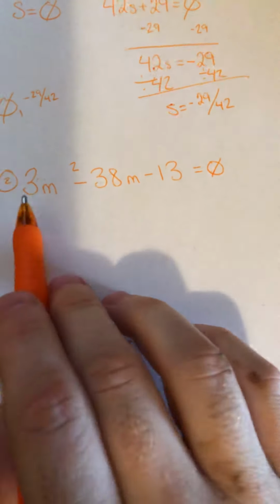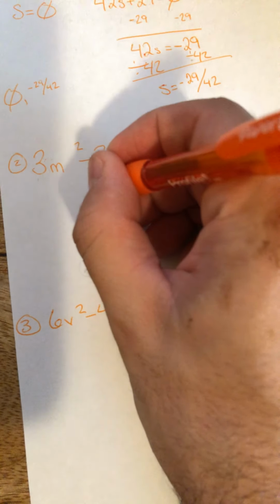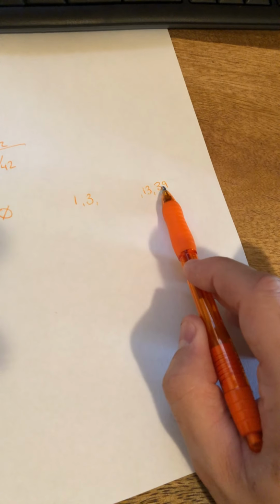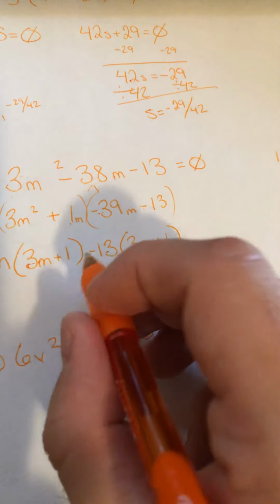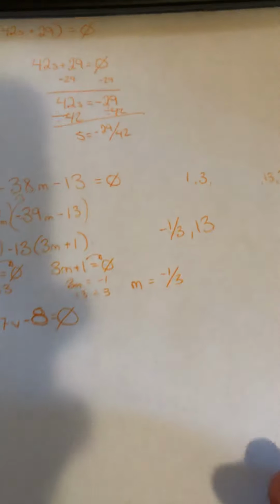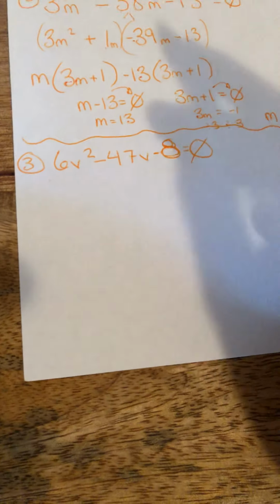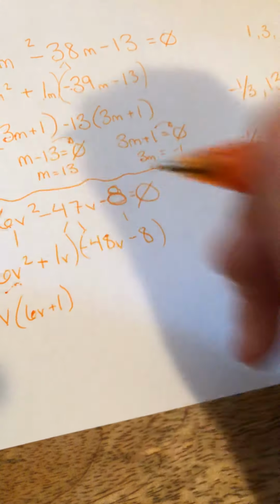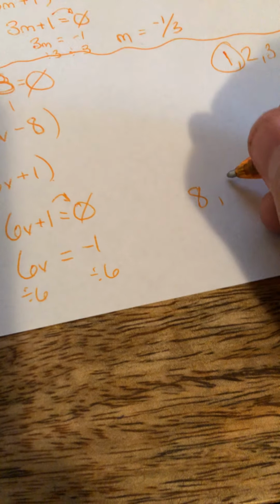BB8 Solving Quadratic Equations by Factoring with a Leading Coefficient